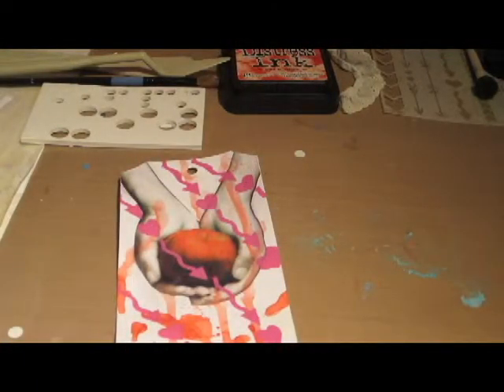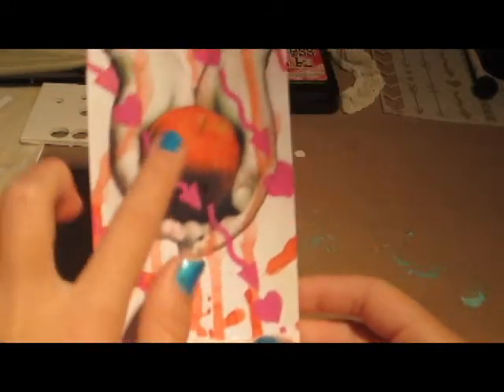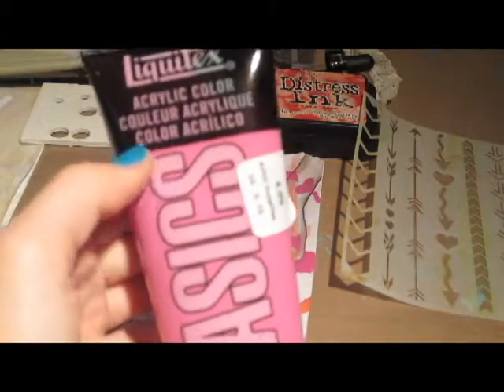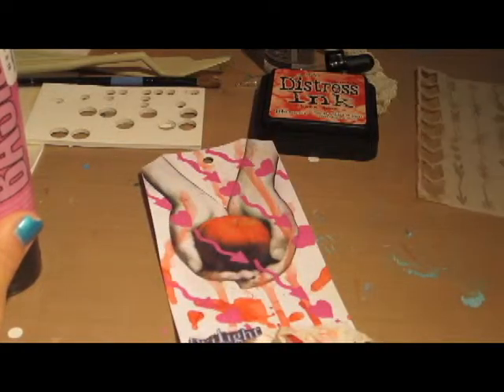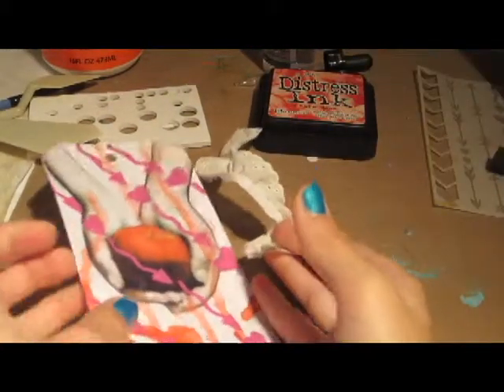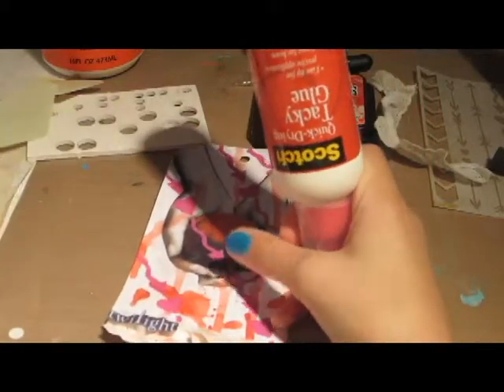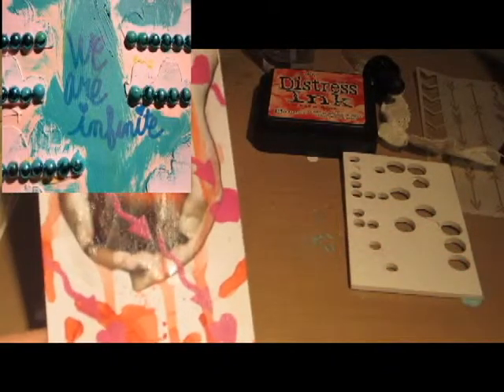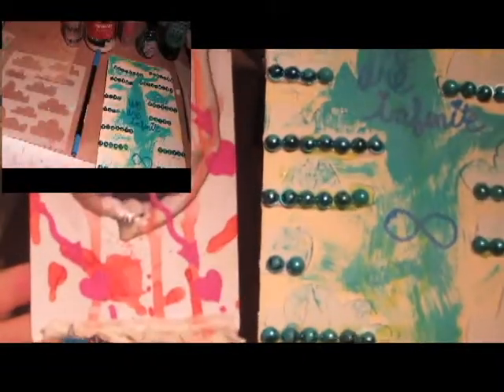Book Themed Project - Twilight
Enjoy this book themed project on the book Twilight!